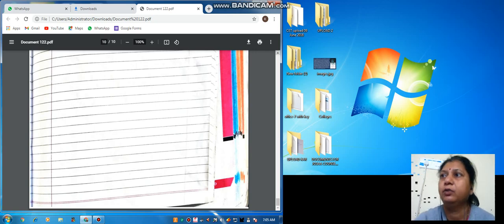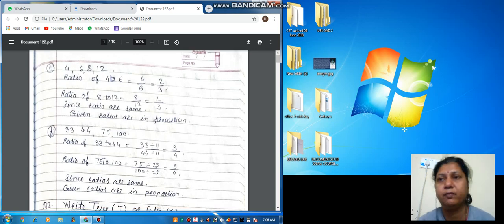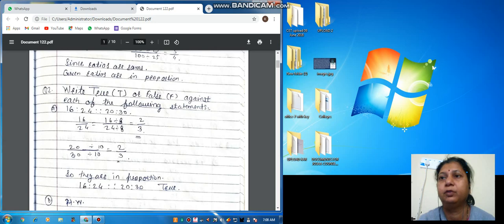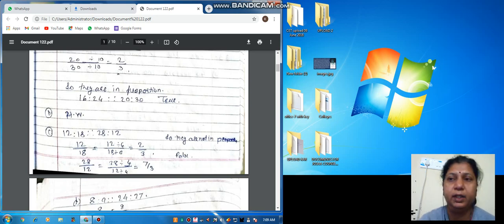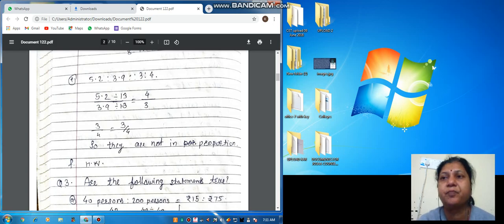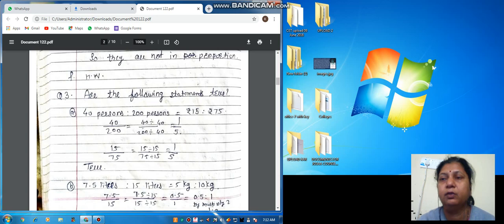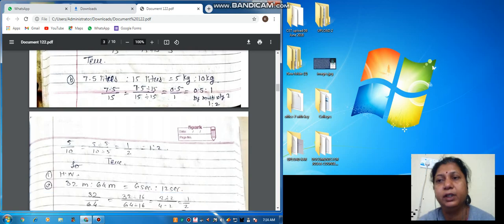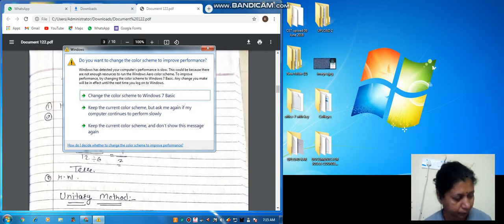29.01.21 class6 maths ex12.2B